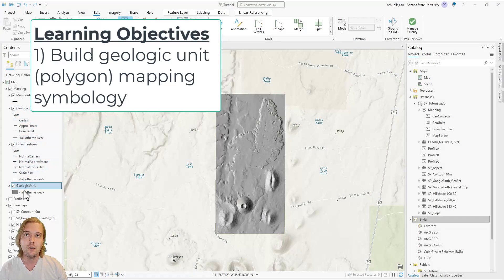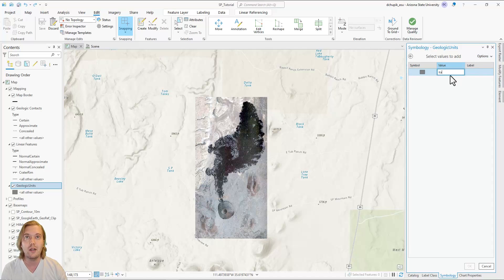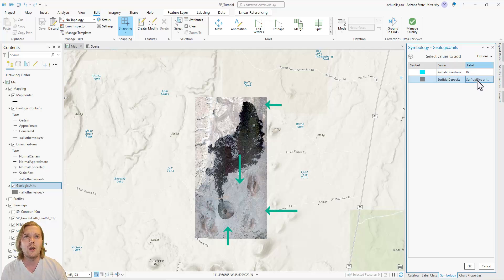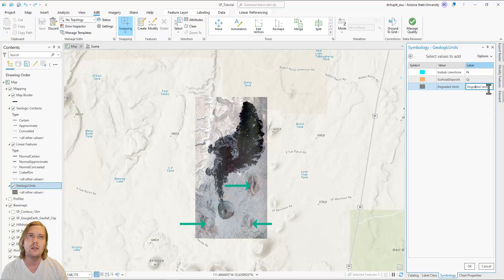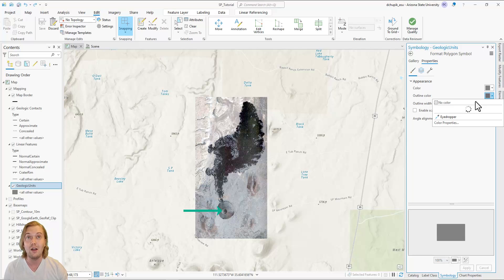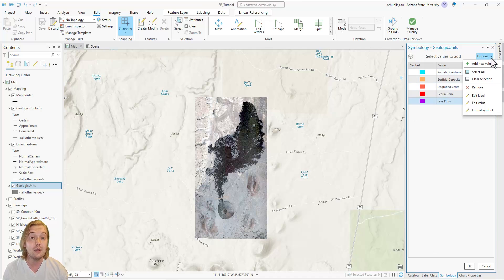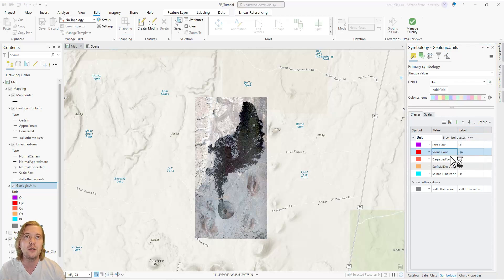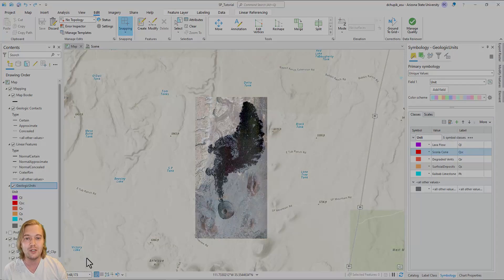12 Building Geologic Unit Polygon Symbology in ArcGIS Pro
Welcome to this OpenTopography video tutorial playlist on how to use ArcGIS Pro software for geologic mapping! If you would like to download the SP_Mountain dataset and follow along with me you can access the files at this link:

In this video I will show you how to build polygon symbology for geologic units!